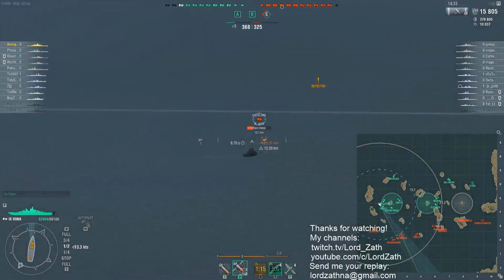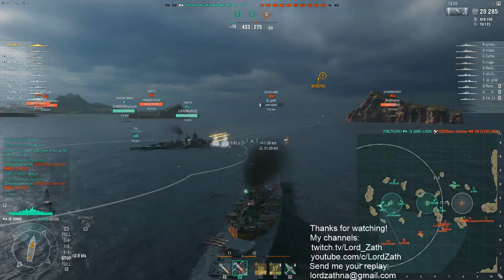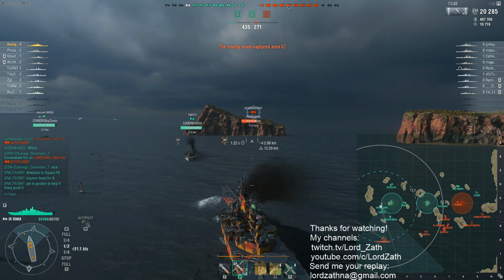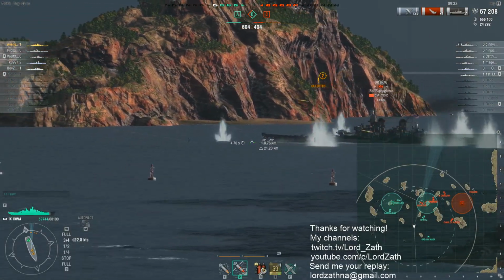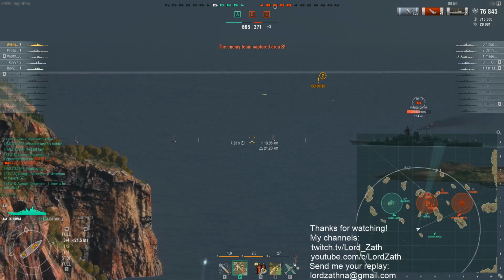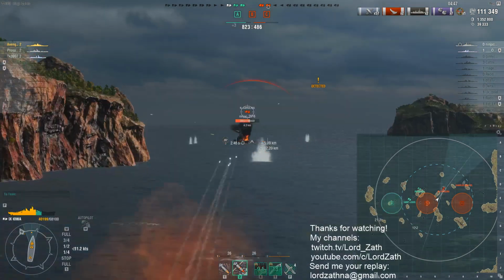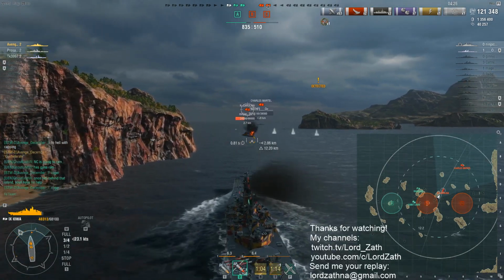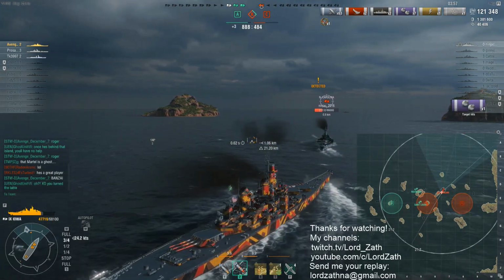Zath's Replay Theater #248 - Iowa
Avenge_December_7 shared this replay in the Iowa.